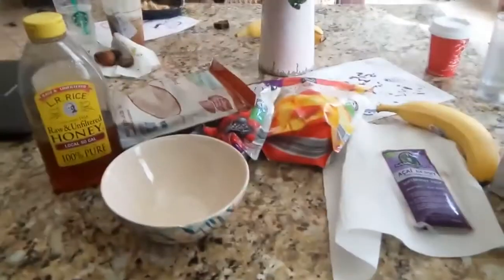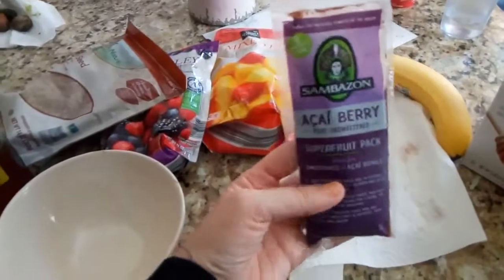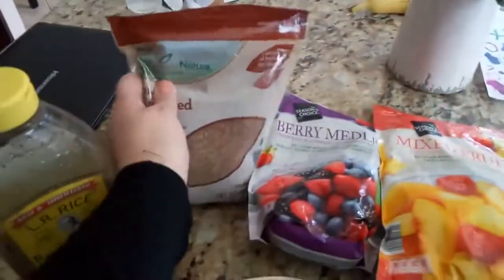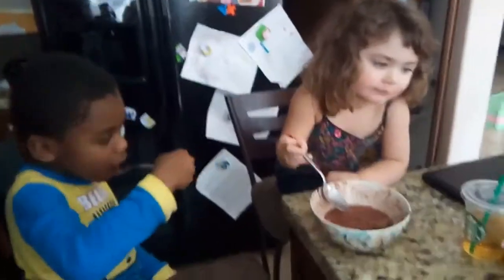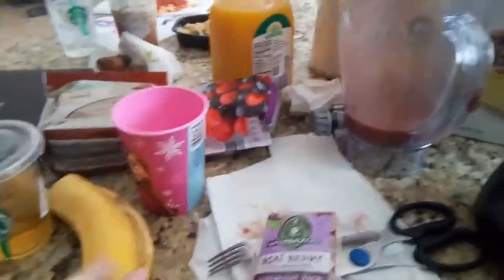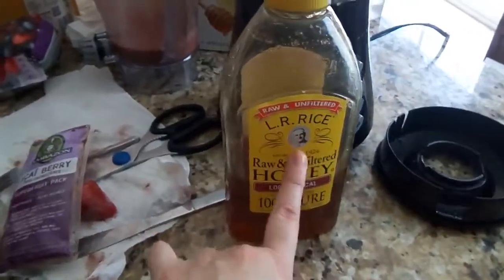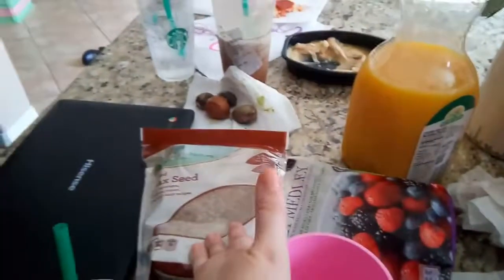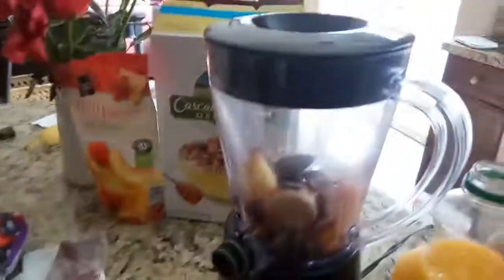Acai bowl tutorial!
Hope you enjoy!  (I need to work on my "um's" o0 )